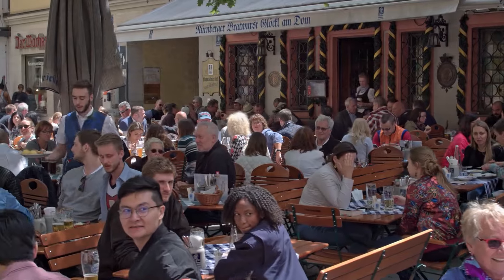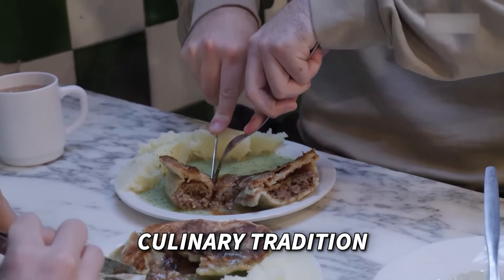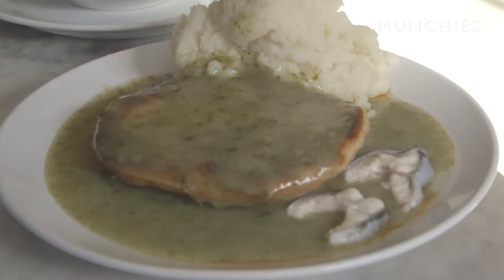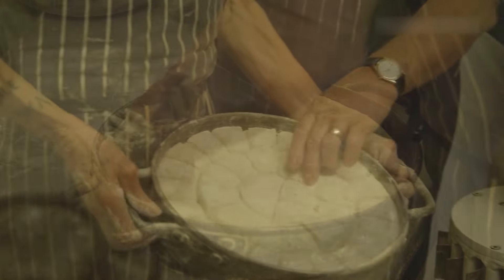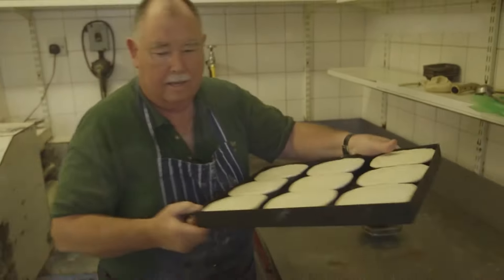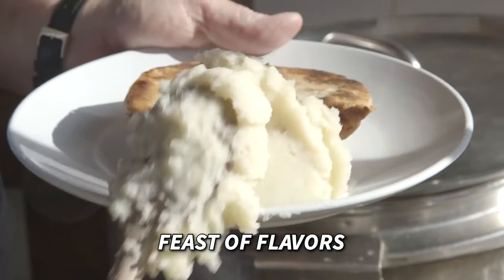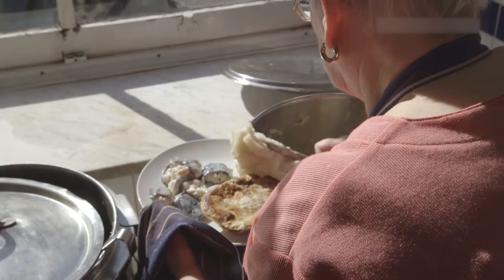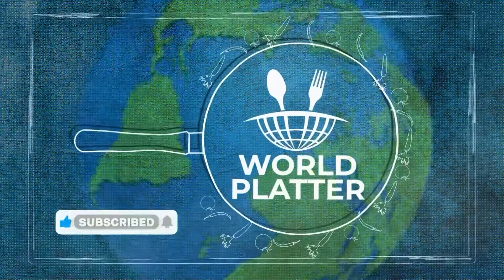THE SECRET BEHIND LONDON’S ICONIC PIE, MASH & EELS (A TASTE OF HISTORY!)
Join us on a flavorful journey through London's East End as we uncover the rich culinary heritage of pie, mash, and eels! From the nutritional benefits of eels to the art of pie-making, our expert chefs share their secrets for crafting the perfect pie using fresh dough and premium ingredients. Dive into the meticulous preparation of eels, from careful gutting to simmering in savory broth. As lunchtime approaches, we serve up a feast fit for royalty – freshly baked pies, creamy mash, parsley sauce, and jellied eels; all topped off with a splash of chili vinegar for the perfect finishing touch. Hear from our loyal customers, young food enthusiasts to seasoned diners like Piggy, who rave about the quality and taste of our signature dish. Until then, happy eating!

0:00 Introduction
0:30 The Nutritional Power of Eels
0:55 The Origins of Pie and Mash
1:22 Loyal Customers and Their Stories
1:37 The Art of Preparing Eels
2:01 Making the  Perfect Pies
2:49 Cooking the Eels( The cooking process)
3:10 Serving the Feast
3:27 Customer Reflections
Outro